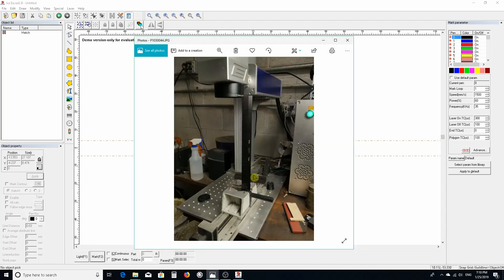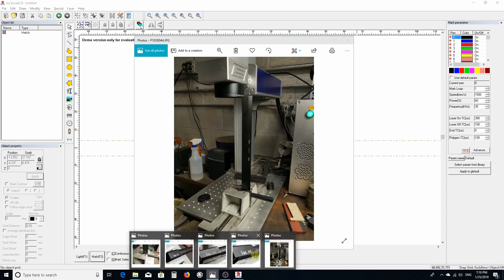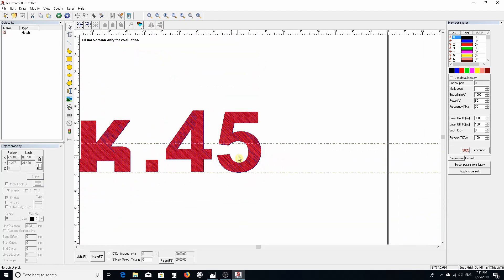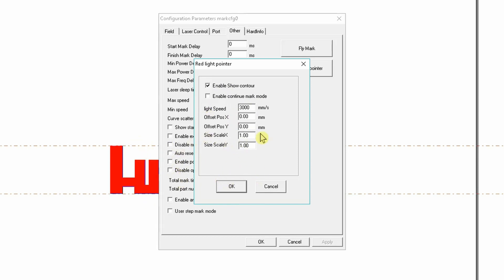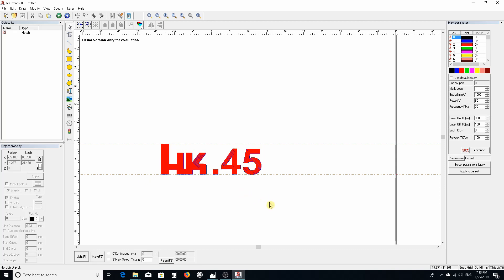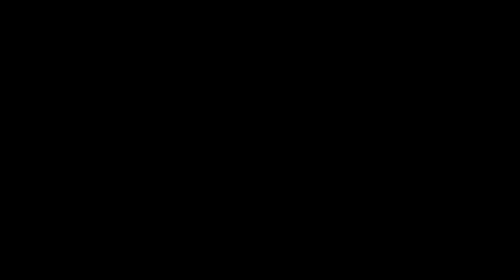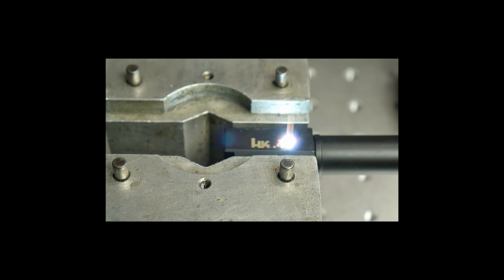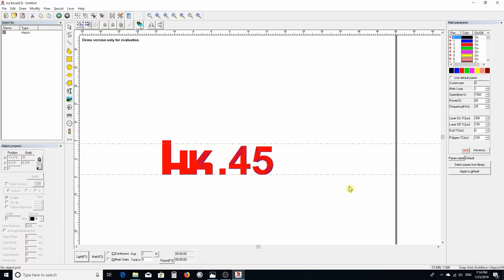EZCAD2 ENGRAVING SOFTWARE AND ADOBE ILLUSTRATOR TUTORIAL PART 2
Setup and engraving vector artwork from PART 1

Setting focal length for the laser and other settings for ezcad2.

Remember to save the file